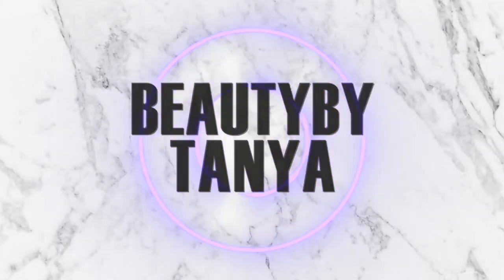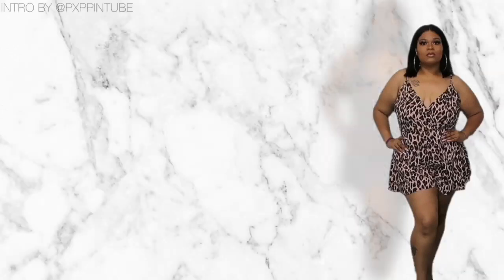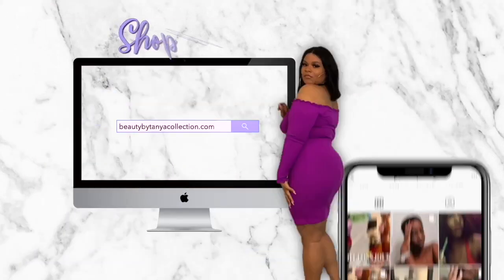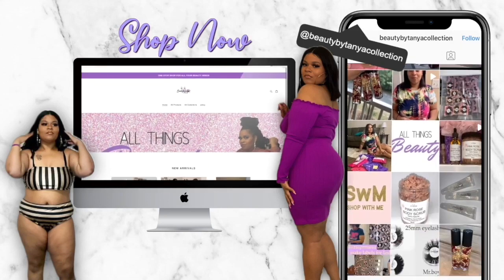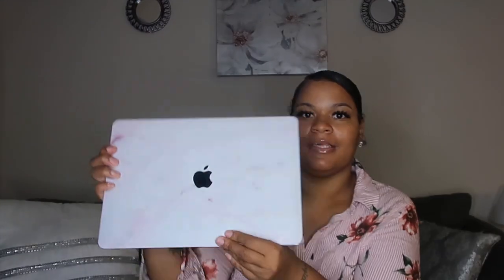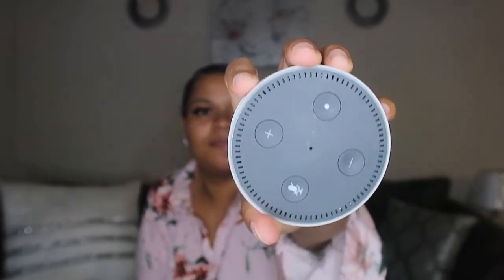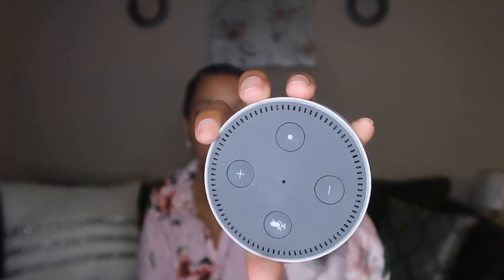AMAZON UNBOXING HAUL | THINGS I BOUGHT ON AMAZON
LATANYA S
BEAUTYTANYACOLLECTION
1564
3131 s crater rd
petersburg VA 23805